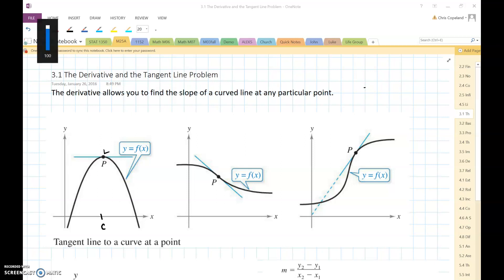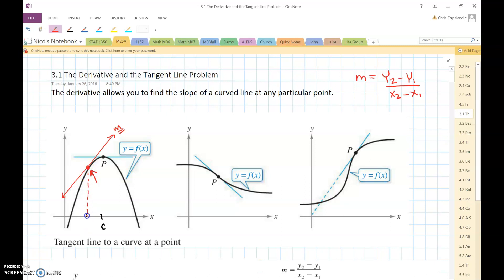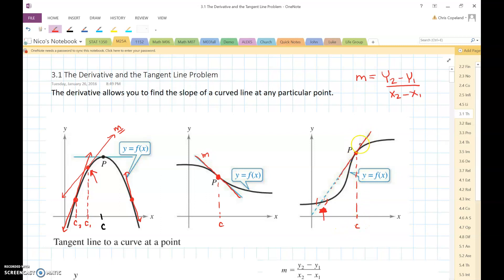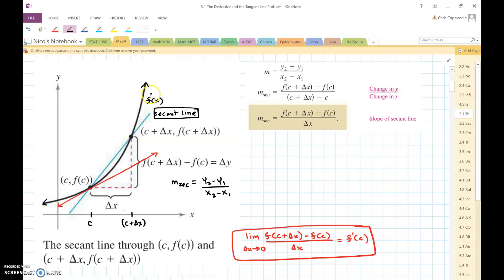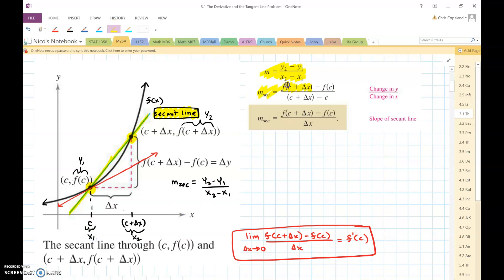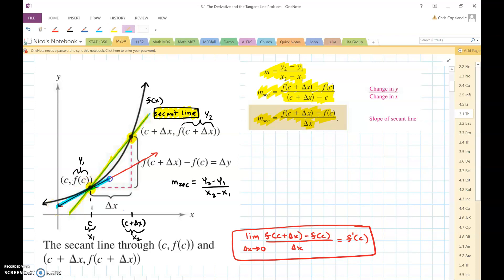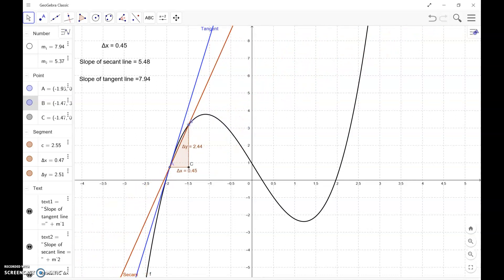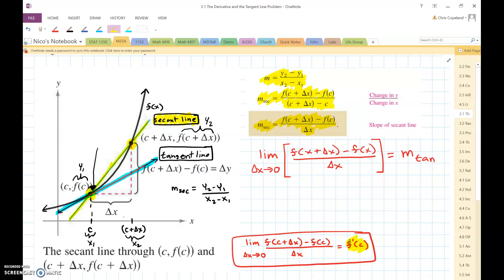Notes 3.1 Intro